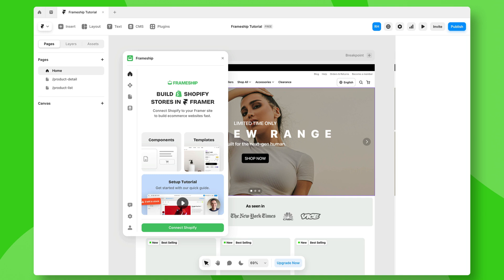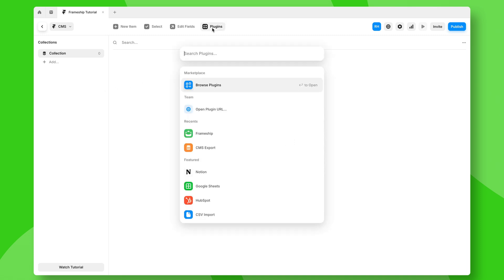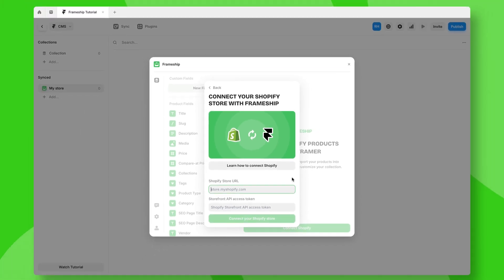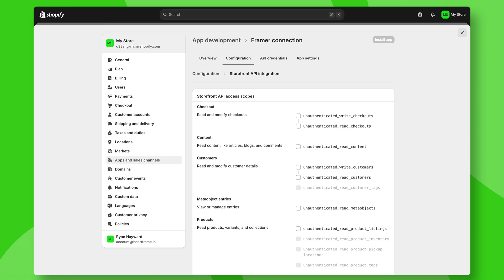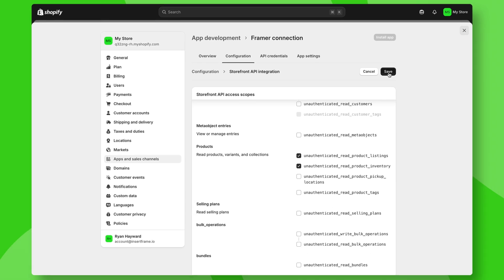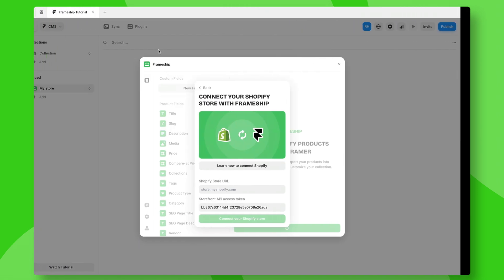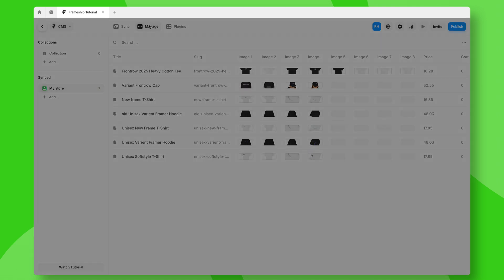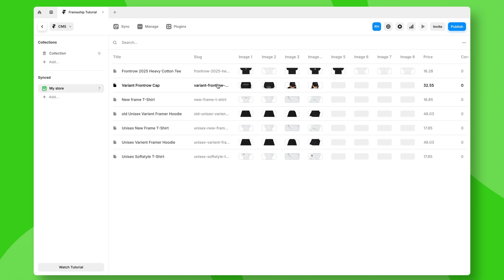How to Connect Shopify to Framer with Frameship (tutorial)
Get Frameship 👉 Frameship.io

Want to bring your Shopify store into Framer? In this quick and clear tutorial, Ryan from Insert Frame shows you how to connect Shopify to Framer using the Frameship plugin — no coding required.

You’ll learn how to:
✅ Set up the Frameship plugin in Framer
✅ Generate your Shopify API token
✅ Sync your Shopify products to the Framer CMS
✅ Map custom fields (if needed)

⏱️ Timestamps:
0:25 – Opening Frameship + creating your collection
0:42 – What you need from Shopify
1:04 – Creating a custom app + API scopes
1:46 – Installing the app
1:51 – Copying your API token + store URL
2:14 – Connecting Shopify to Framer
2:22 – Syncing your products
2:34 – Mapping product fields